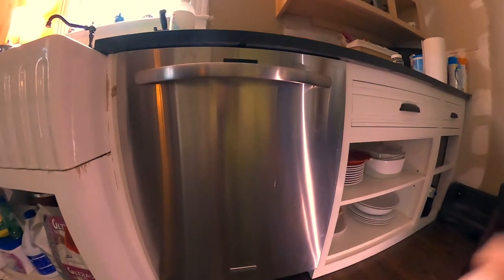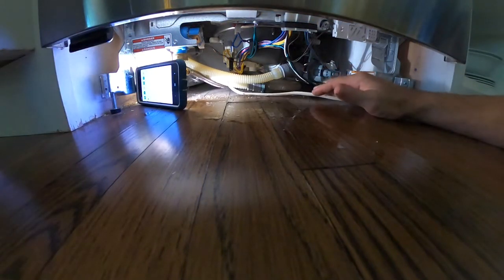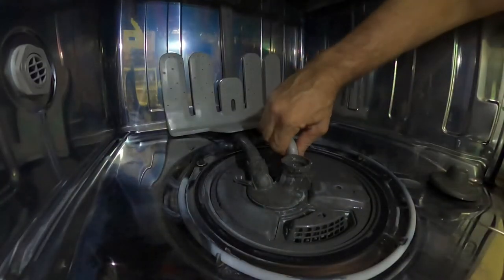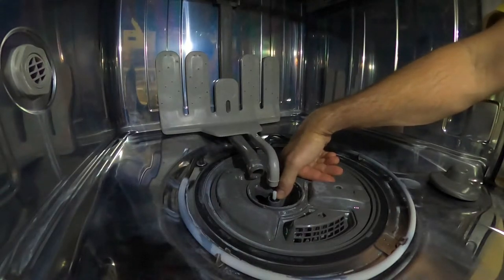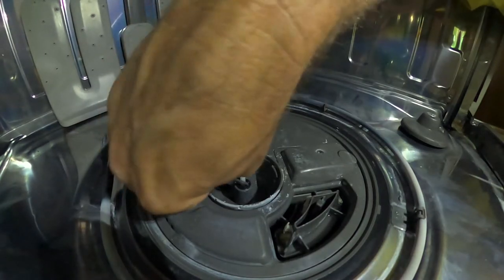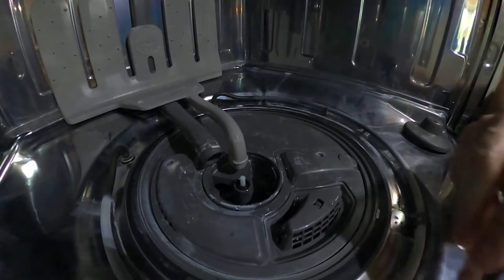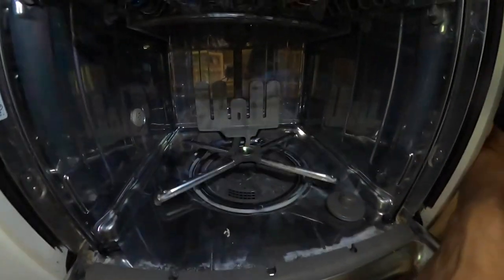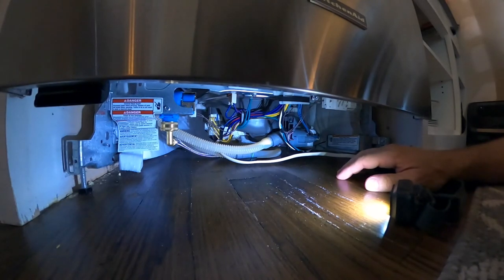Fixing a leaking Kitchenaid dishwasher, replacing faulty diverter valve seal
Replaced a leaky seal in my Kitchenaid model KDTM354DSS4 dishwasher.
Seal that I used: